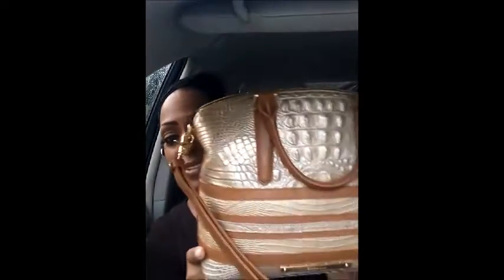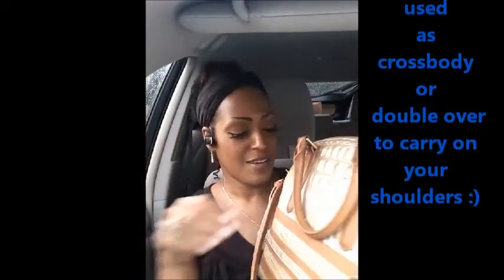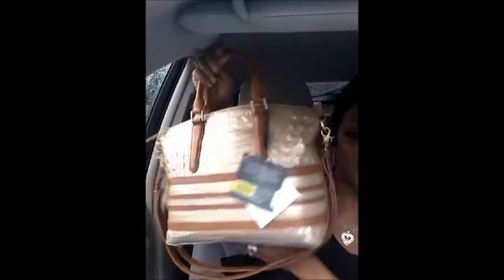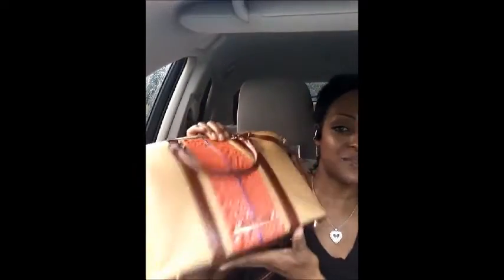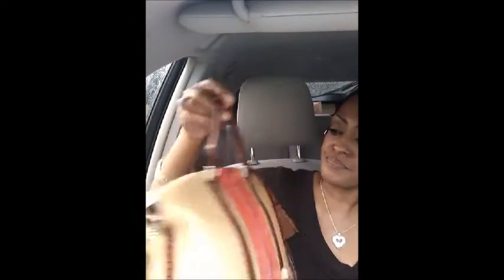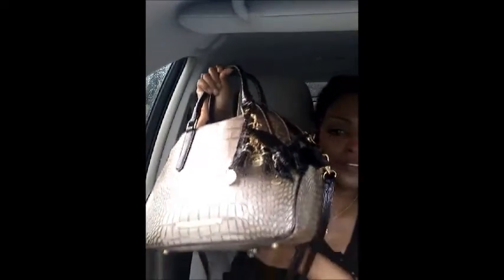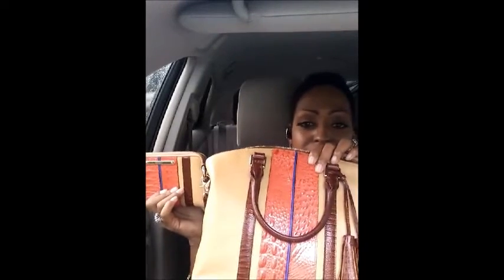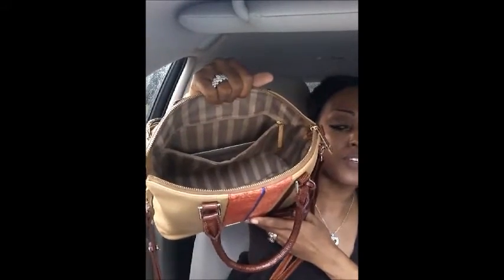👜CHECK OUT MY NEWEST BRAHMIN HANDBAGS❤️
Check out my 2 new Duxbury Satchels by Brahmin! Enjoy friends!

VIVIAN DOMED SATCHEL:
Pimento Lady Vineyard

Double Handle Satchel
Removable
Adjustable Shoulder Strap
Double Zipper Closure
Footed Bottom
Interior Zip Pocket
Zip Jewelry Pocket
Two Organizer Pockets
4.5" Handle Drop
22.5" Strap Drop
Jacquard Stripes Lining

Item Dimensions:
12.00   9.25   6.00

MOJAVE VINEYARD
Double Handle Satchel
Removable
Adjustable Shoulder Strap
Double Zipper Closure
Footed Bottom
Interior Zip Pocket
Zip Jewelry Pocket
Two Organizer Pockets
4.5" Handle Drop
22.5" Strap Drop
Jacquard Stripes Lining

Item Dimensions:
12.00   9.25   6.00